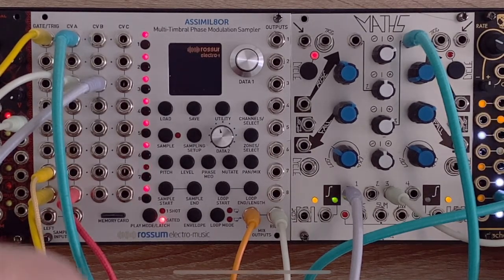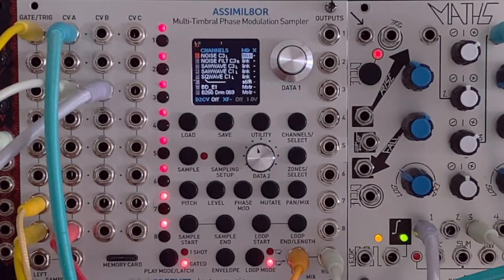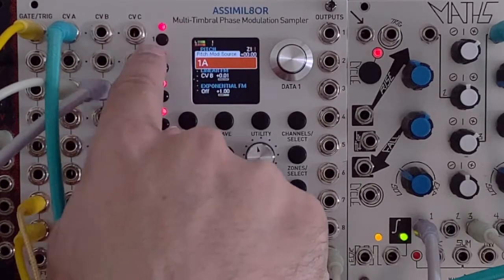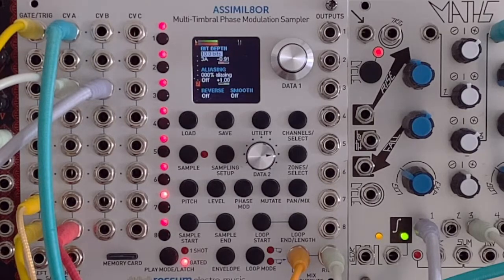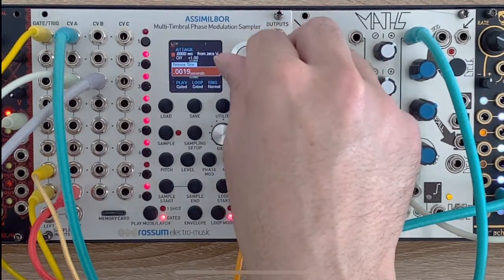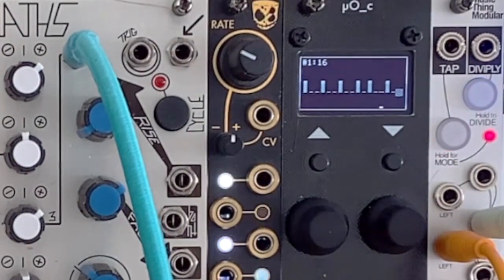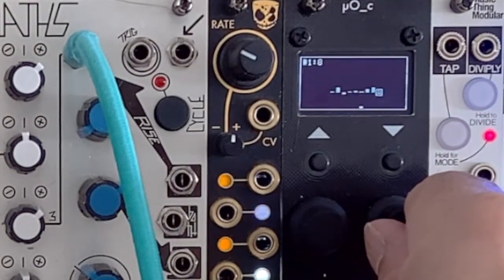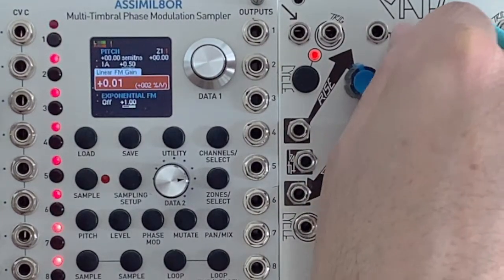ROSSUM ASSIMIL8OR [EURORACK] SAMPLER (2021)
A video using the Rossum Electro Music Assimi8or and some approaches such as stacking samples, modulation sources, Linear FM, and the dual sequencer Sequins from Ornament and Crime. This video explores using one channel of Sequins as a modulation sequence that modulates a parameter on the Assimil8or in a similar way to a TB303.

Modules Used

Rossum Electro Music Assimil8or
Abstract Data Octocontroller
uOrnament and Crime
Make Noise Maths
Music Thing Modular Startup
Zlob Vnicursal VCA

Content:
00:00 Intro
03:34 Samples Breakdown
06:46 CV Assignment
08:39 Linear FM
09:54 Samples Breakdown Pt. 2
12:08 Kick Drum
15:12 Panning Bongo
16:26 Exploring Envelope Parameter
19:09 Exploring Sequenced Modulation
19:45 FM Modulation
22:00 Ornament and Crime Sequins
28:59 Linear FM and Maths
32:20 Closing thoughts and Outro
Check out my improvisation and walkthrough using Klavis Twin Waves and Ornament and Crime Copier Maschine app

QUESTIONS?

My name is Hussein; I’m a music maker and educator. Started off as a guitarist and worked my way around music, sessions and live for a variety of artists. My Modular Synth videos document different patching approaches, scenarios and sometimes cover areas that are neglected.